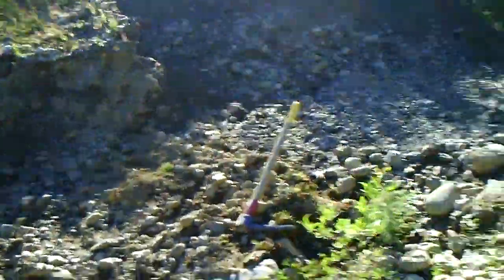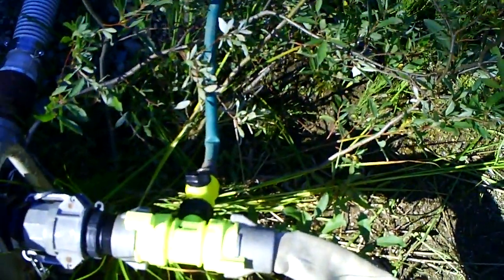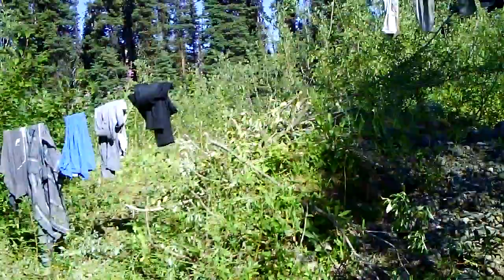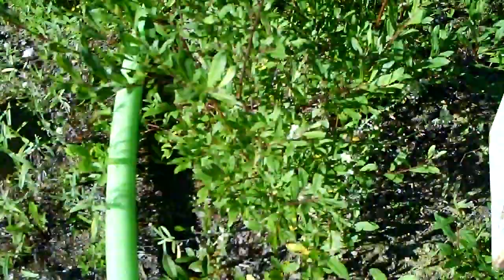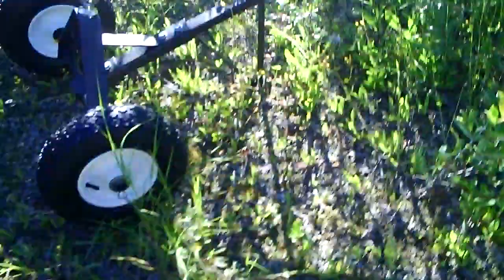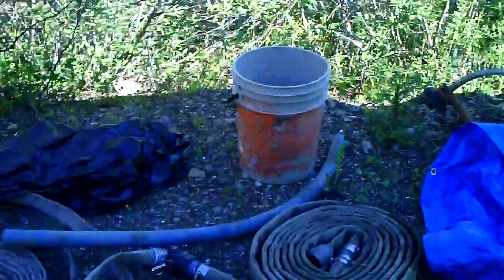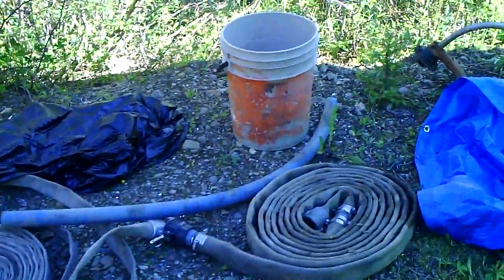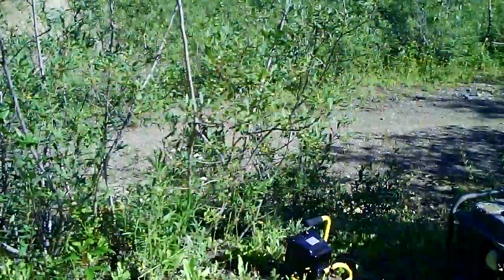season 2 episode 3 camp tour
• Track Info:

Title: Blue Sky
Artist: Ikson
Genre: Electronic
Mood: Bright

Blue Sky by Ikson @ikson